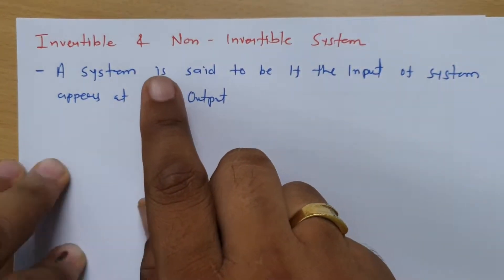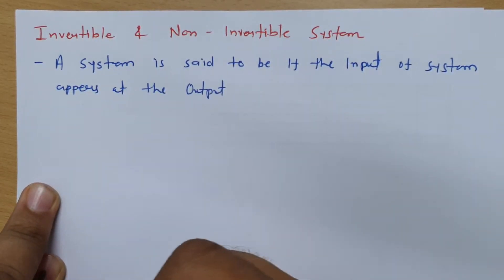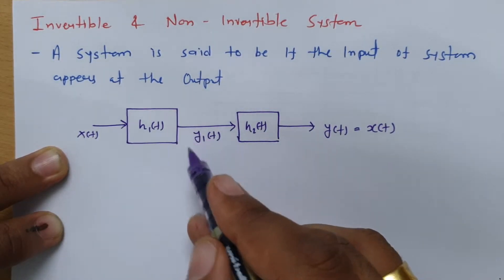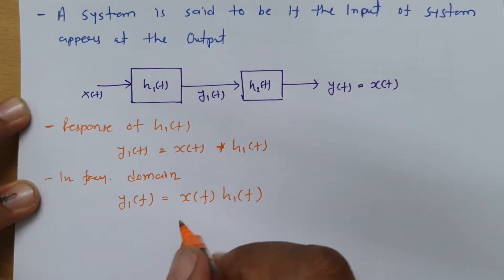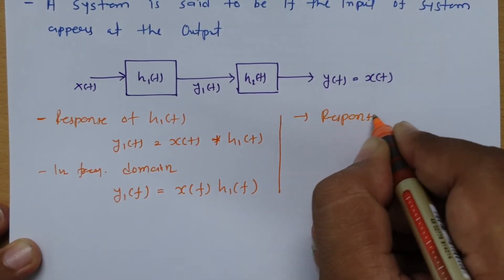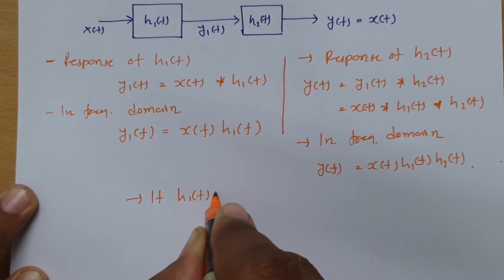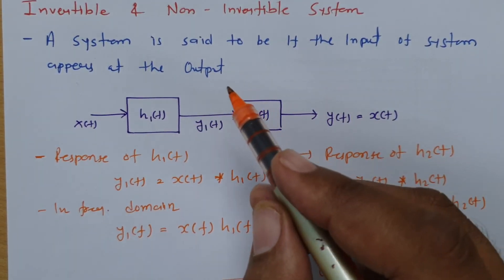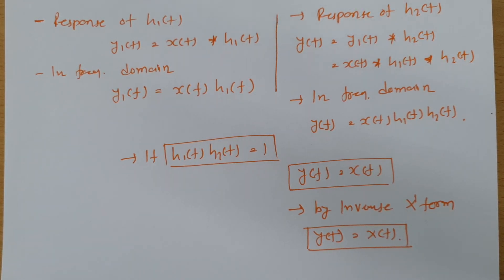Invertible and Non-Invertible Systems Explained: Classification and Examples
Invertible and Non-Invertible Systems is covered by the following Outlines:

0. Classification of System
1. Invertable and Non Invertable systems
2. Basics of Invertable and Non Invertable systems
3. Condition of Invertable and Non Invertable systems
4. Examples of Invertable and Non Invertable systems